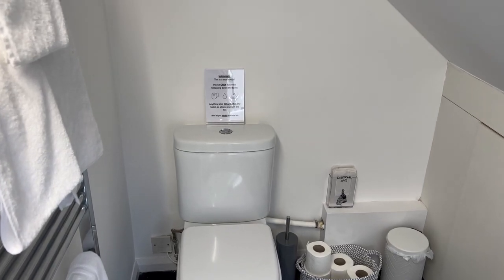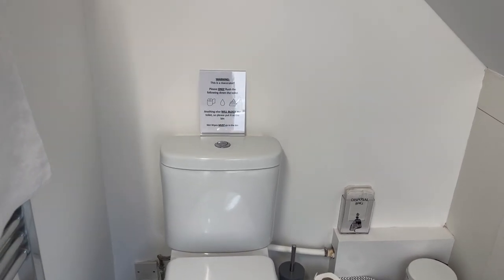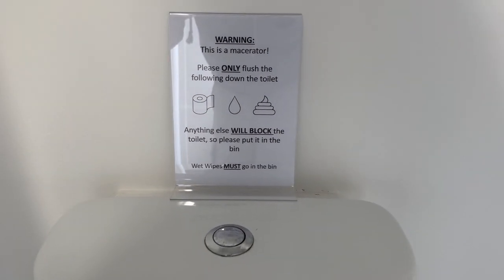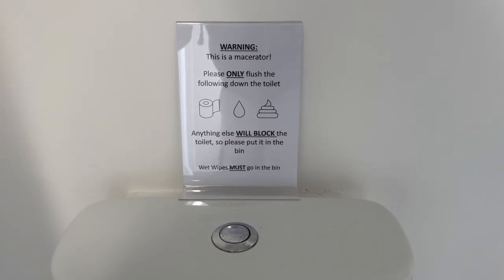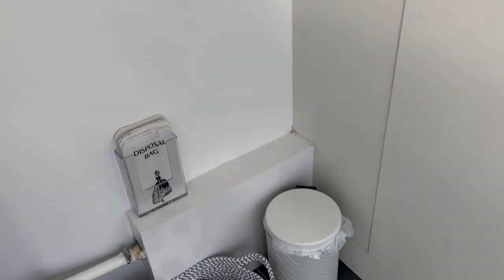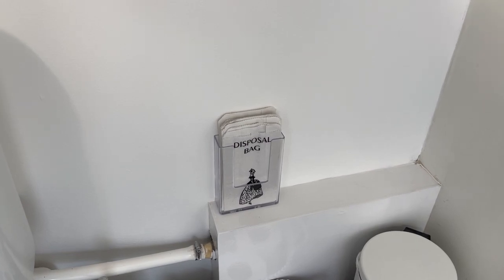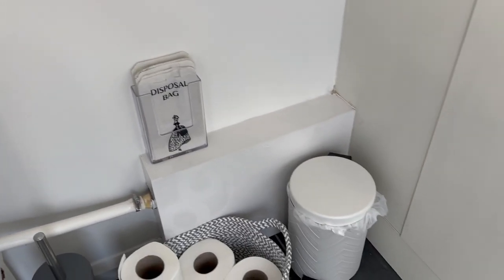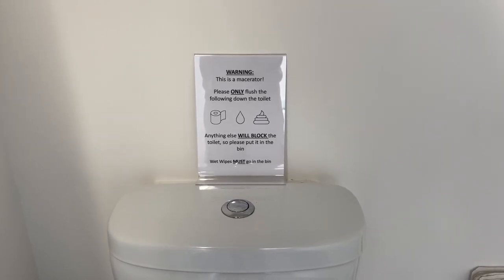The Laurels - Guidance regarding the upstairs macerator toilet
This video explains how to appropriately use the upstairs macerator toilet at The Laurels. There are only three things that should go down the toilet; poop, water and toilet paper. Nothing else is to be put down this otherwise it will get damaged. Thank you for your co-operation.